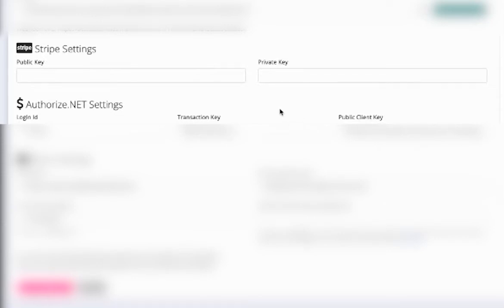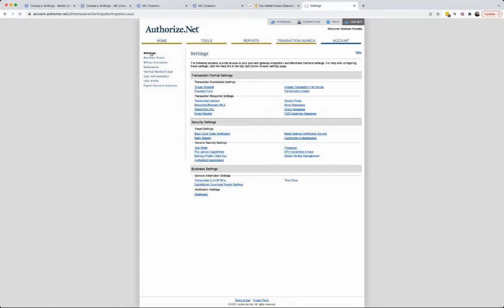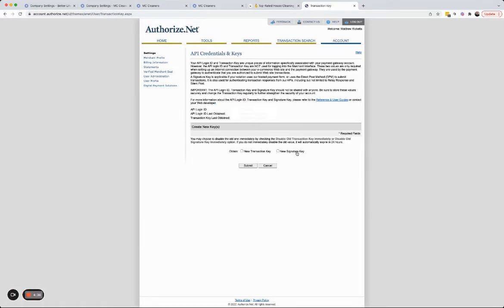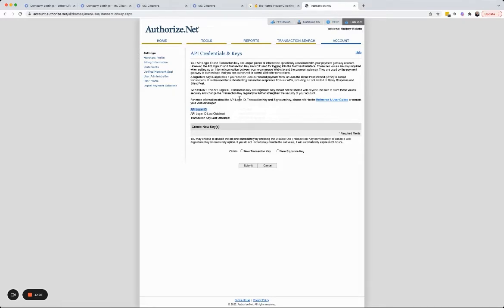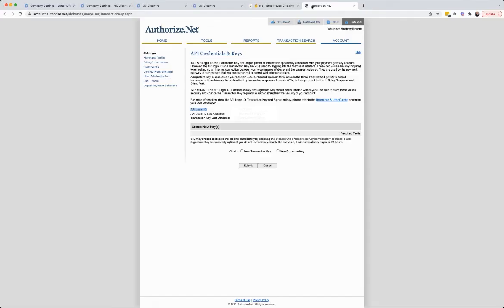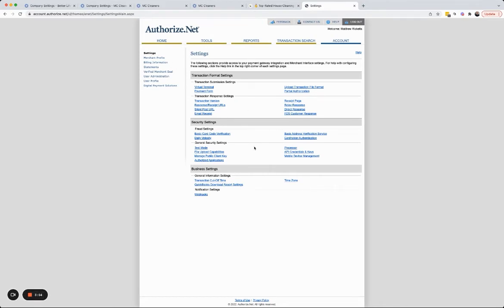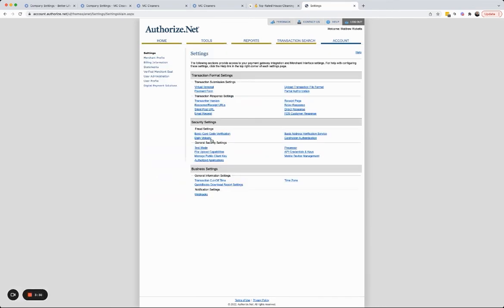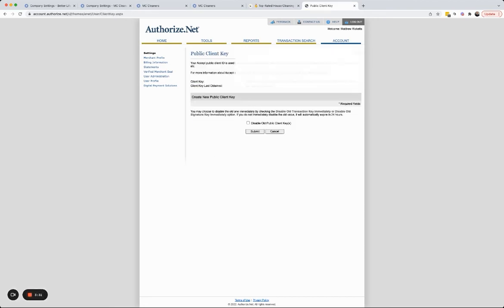Authorize.net API Key Directions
In this video we discuss how to gather/generate your API Key Fields within Authorize.net

Get your free demo of the software now.